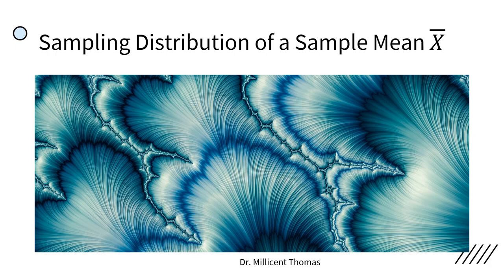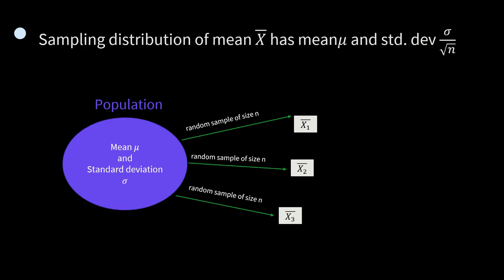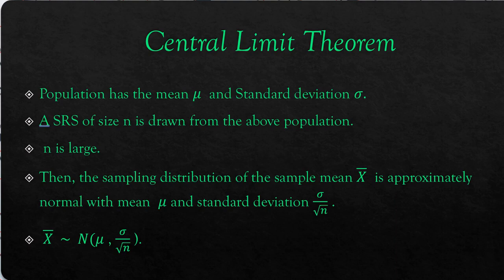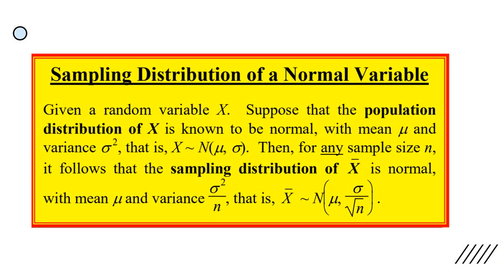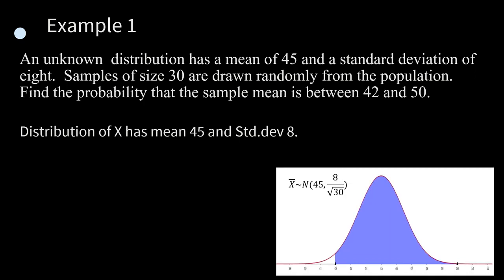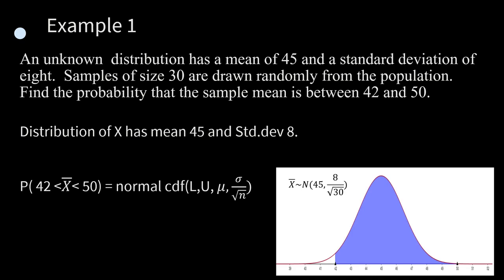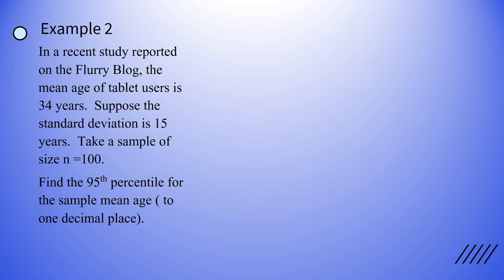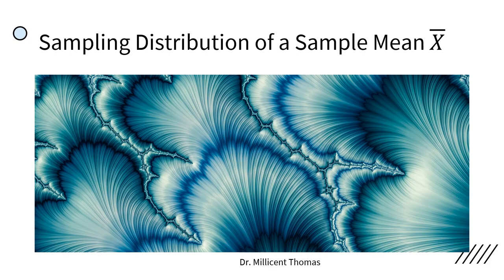Sampling Distribution of Sample Mean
This video explains the sampling distribution of sample mean.